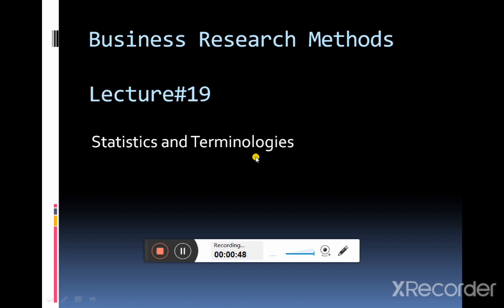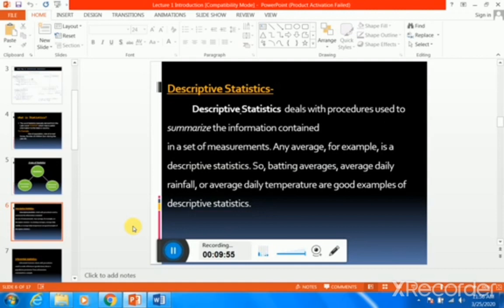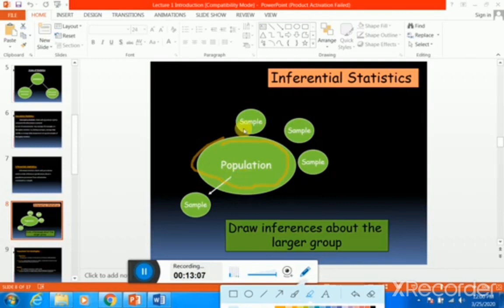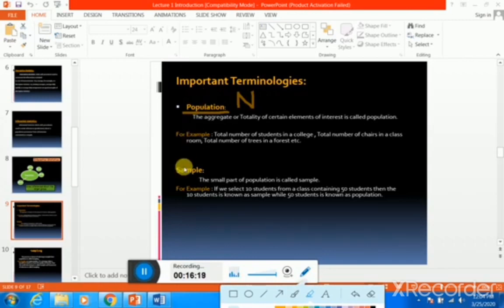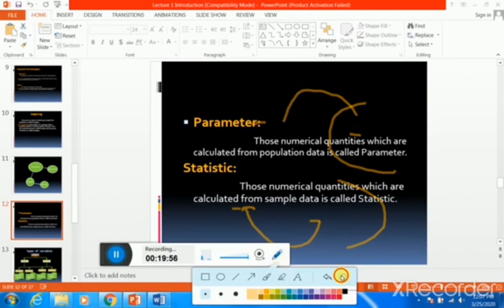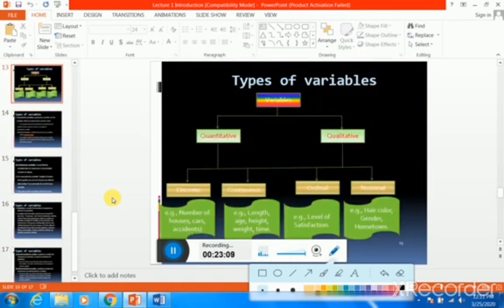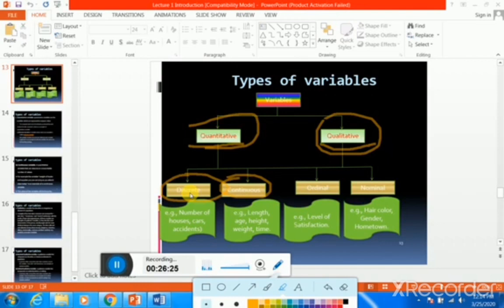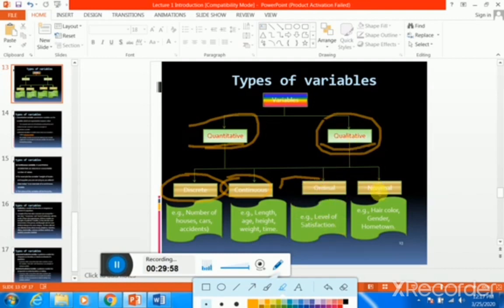Lecture#19 Statistics and Terminologies